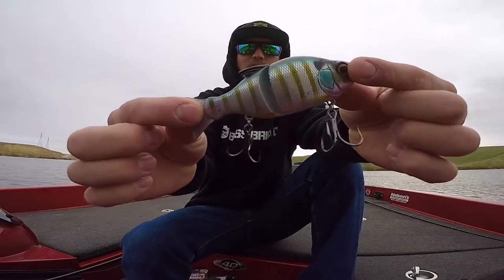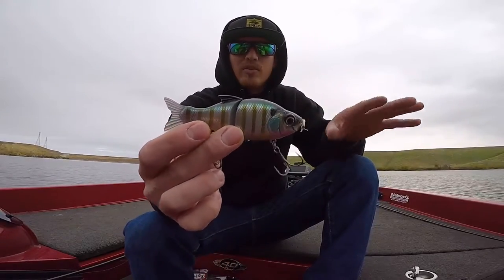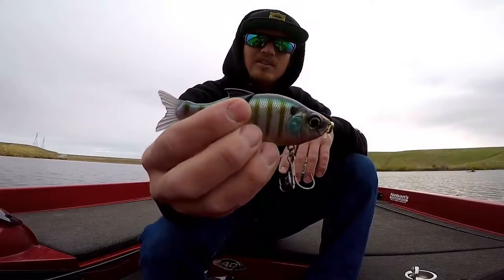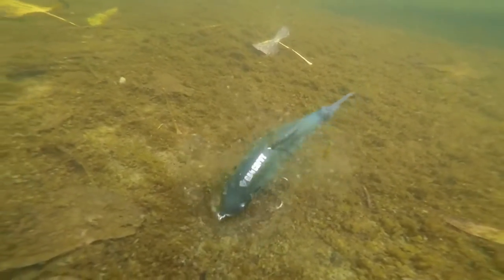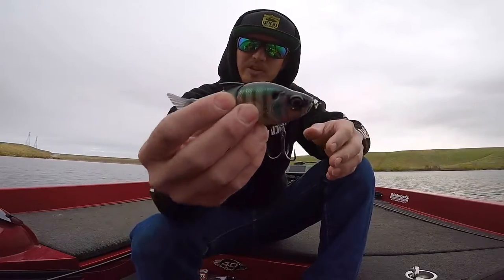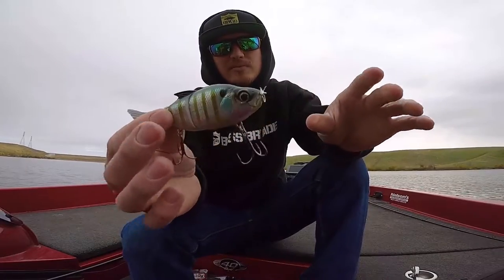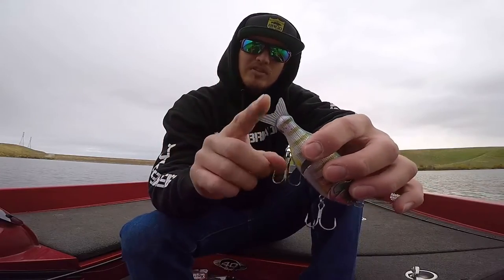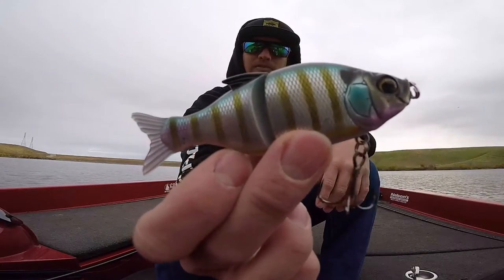Hypebait Review: Gan Craft S-Song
Here a look at the Gan Craft S-Song